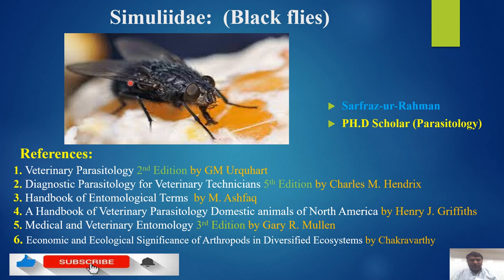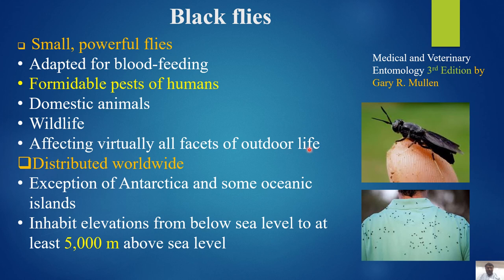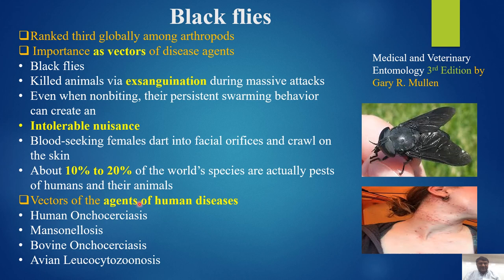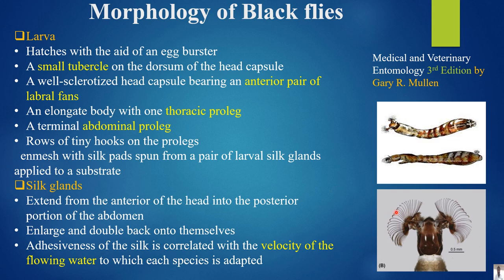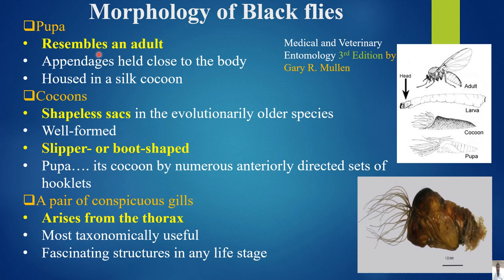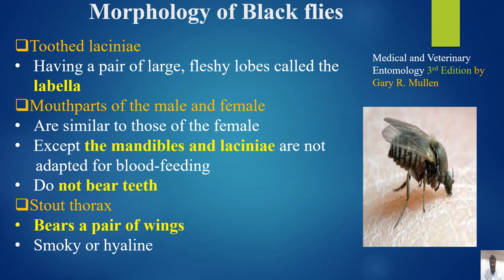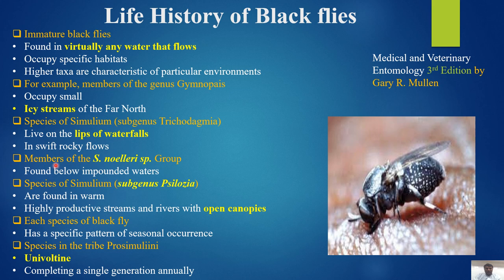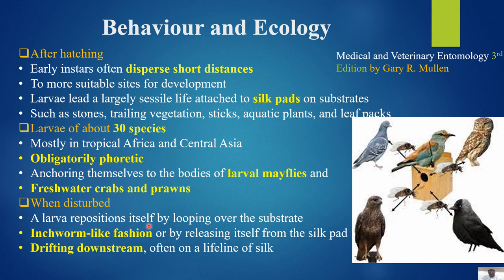Simuliidae I Black flies